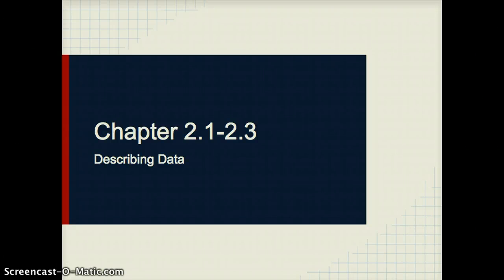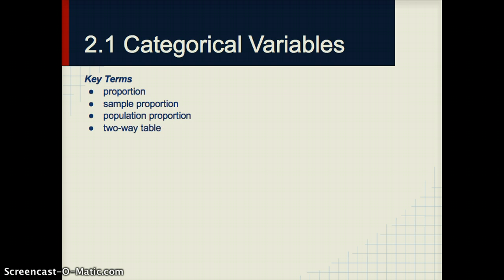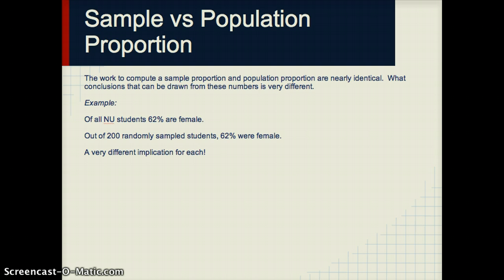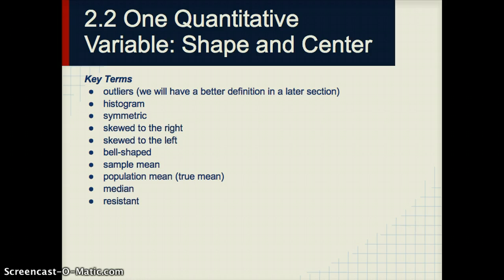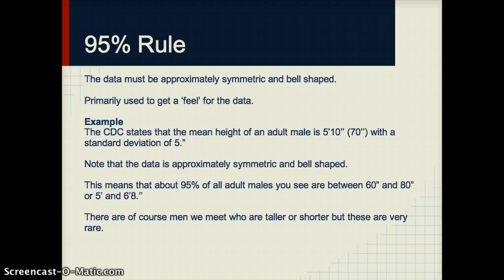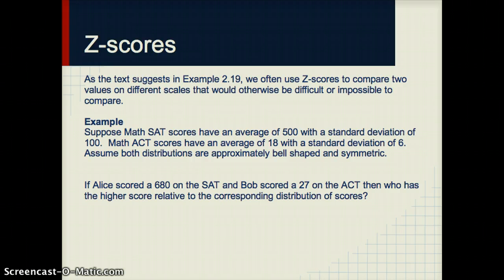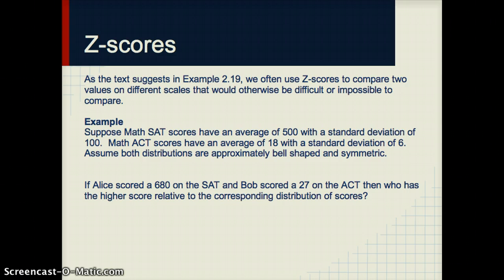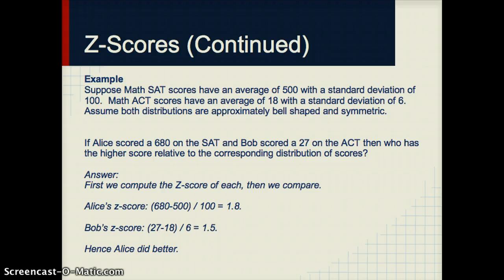Chapter 2 (part 1)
An overview of Sections 2.1 through 2.3 for MAT102ONLGEM